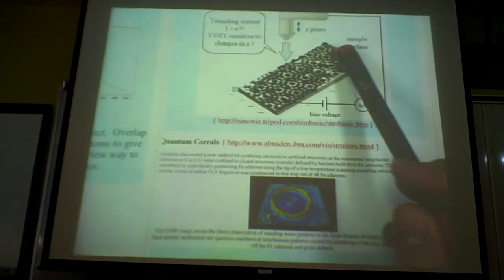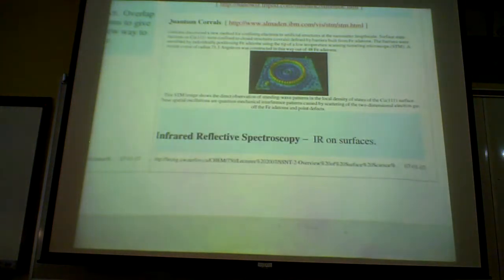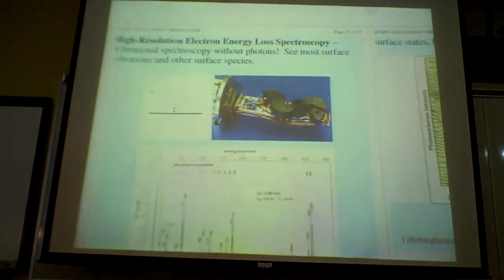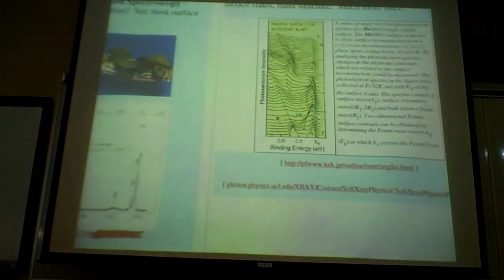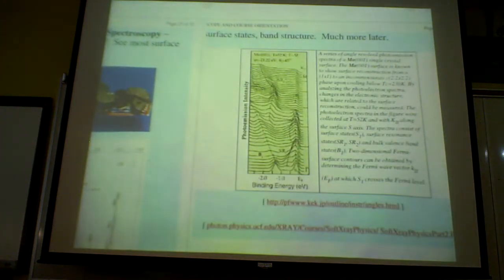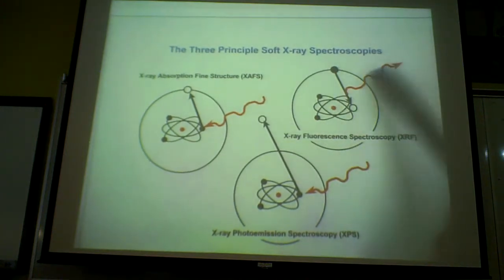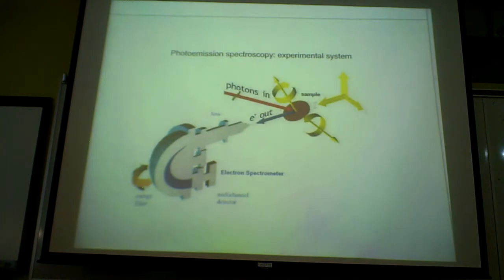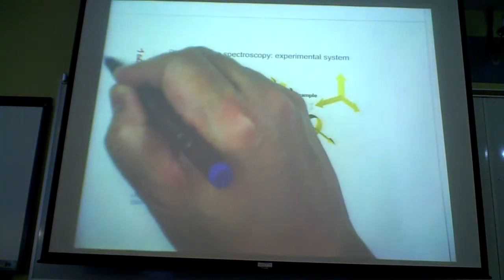Jan 21 - 5